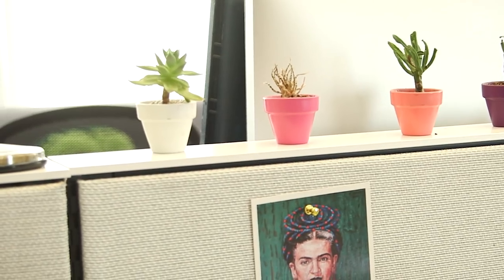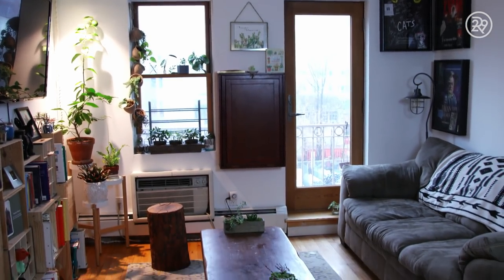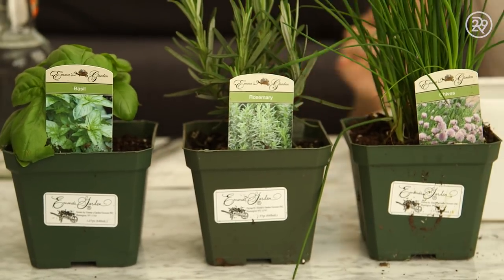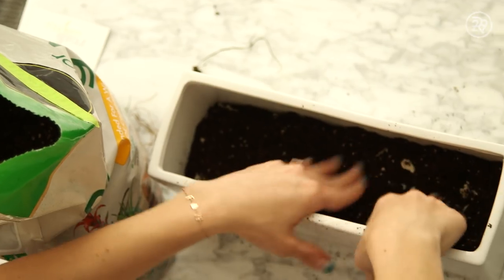5 Days Of Indoor Gardening | Try Living With Lucie | Refinery29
This week on Try Living With Lucie, our host Lucie Fink takes us inside her apartment for indoor gardening. In this 5 day challenge, she educates herself and us on keeping plants alive indoors. Watch this episode of Try Living With Lucie to hone your indoor green thumb!

Episodes to learn more about the topics for each daily challenge:
Episode 02: Top 5 Houseplants for Beginners
Episode 03: How Not to Kill Your Succulent
Episode 12: Everything You Need To Know About Indoor Grow Lights
Episode 17: The Science Behind Why Plants Make People Happy and Healthy

Follow Maria and her plant journey: @bloomandgrowradio on Instagram & on her

ABOUT SERIES
Try Living With Lucie follows our favorite R29 millennial, Lucie Fink, as she dives headfirst into social experiments — five days at a time. From a week without sugar to full-blown street performing; there is nothing she won't try!